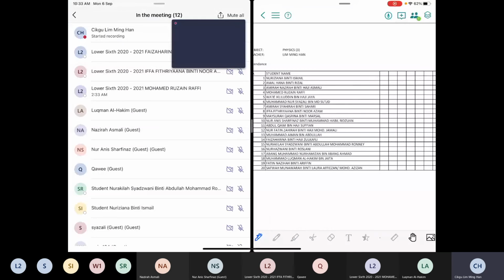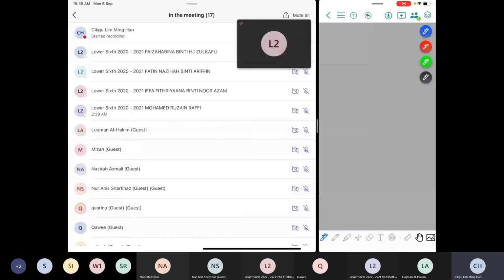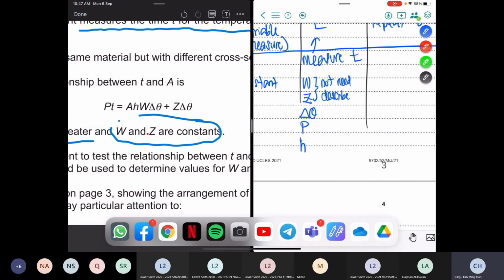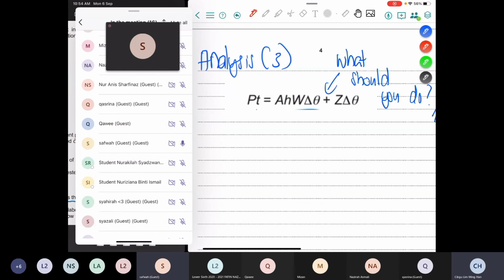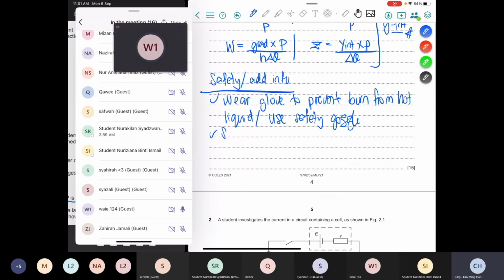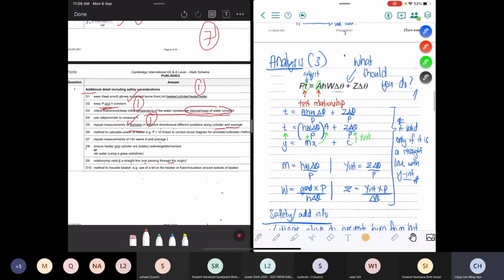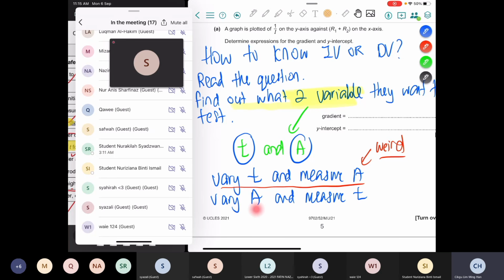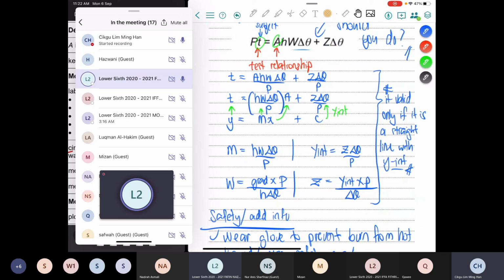09/06 B3 online session paper 5 recap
paper 52 recap with students worked Q1 only